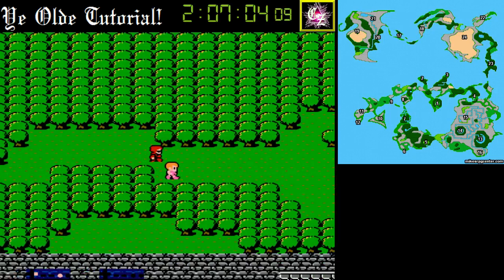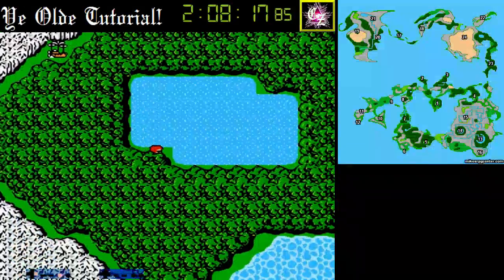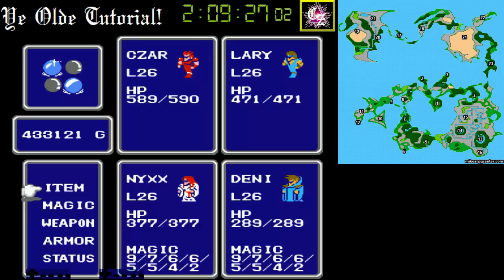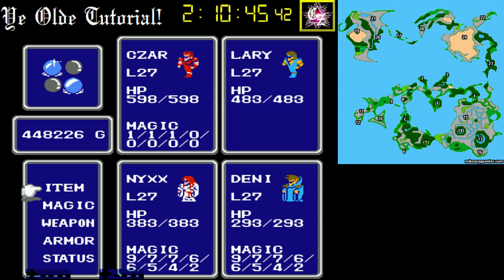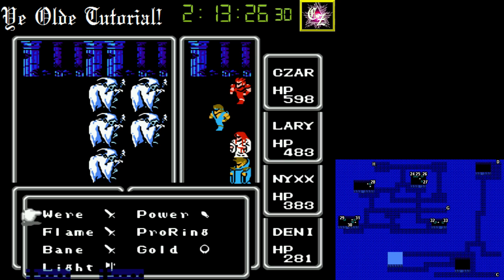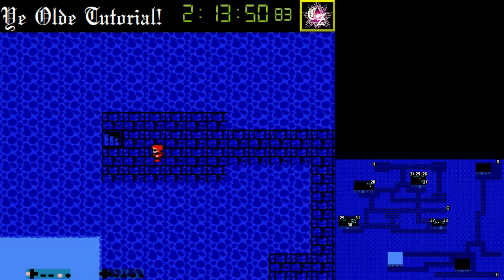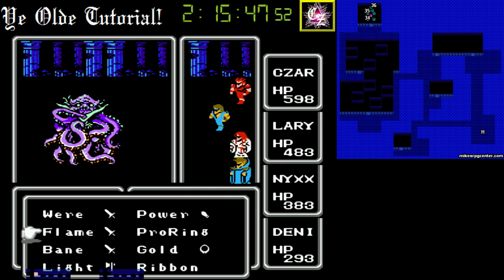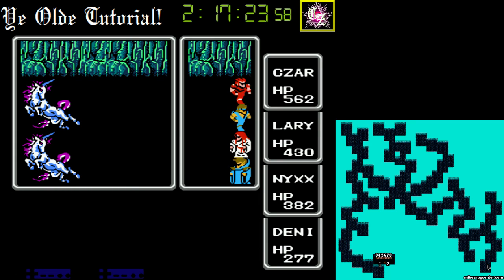Final Fantasy Randomizer Tutorial (Part 13)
As ti turned out, the seed was trolly with chests, so I was able to cover just about everything.  This video was recorded to help assist new runners with learning the Final Fantasy Randomizer.  You can get it for yourselves here: -- Watch live